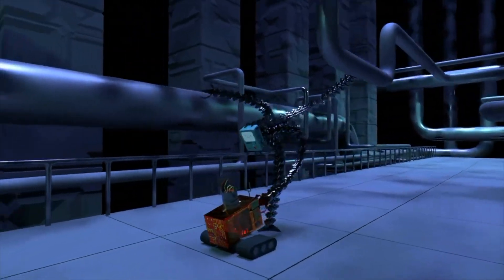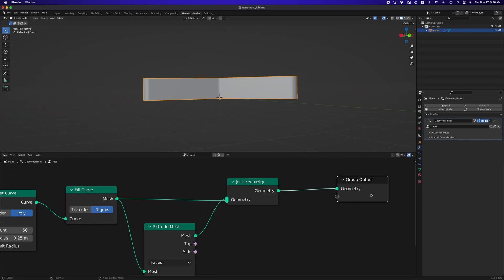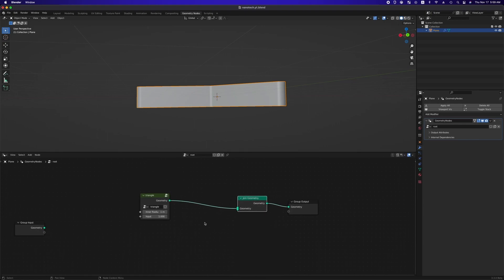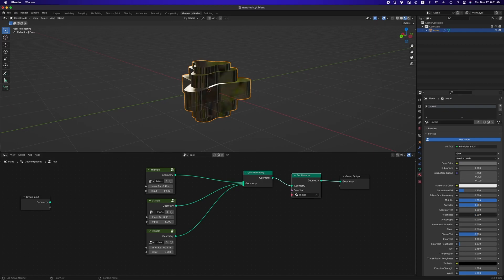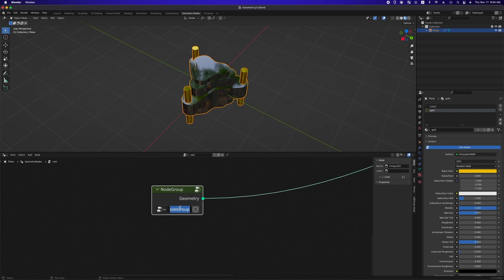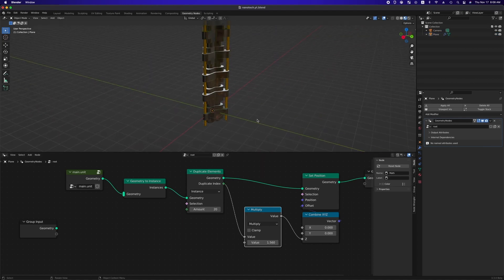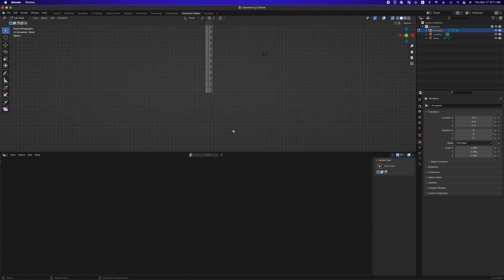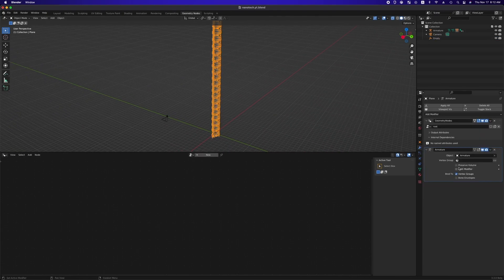Dr. Octopus nanotech robot arm tutorial [1/2]